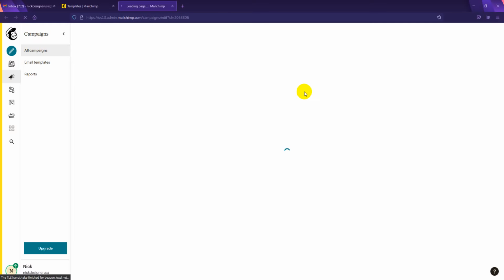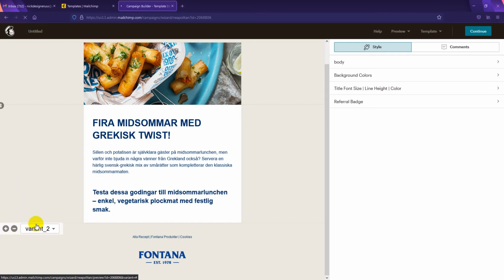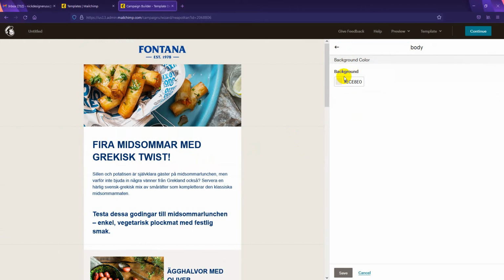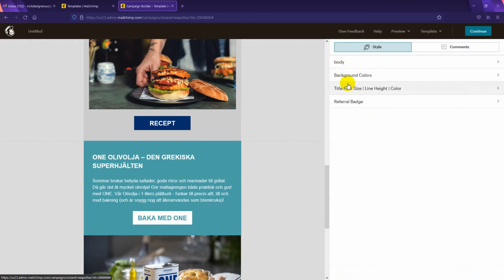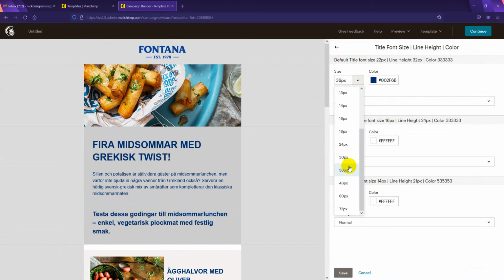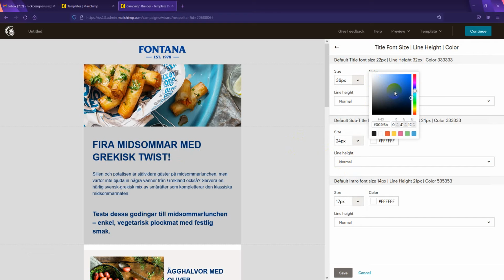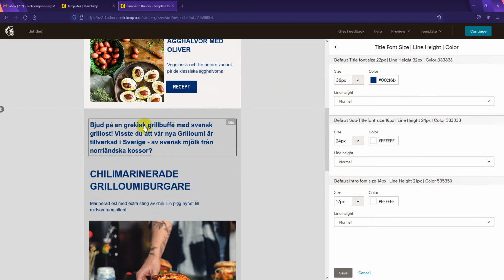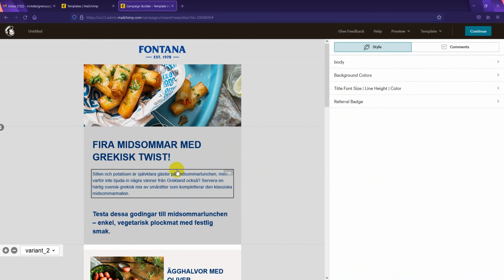How to use MailChimp Template